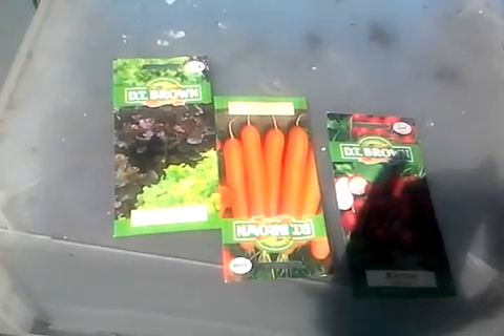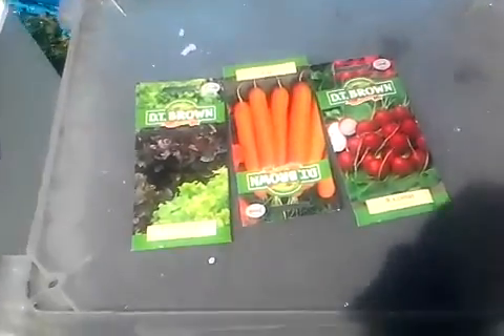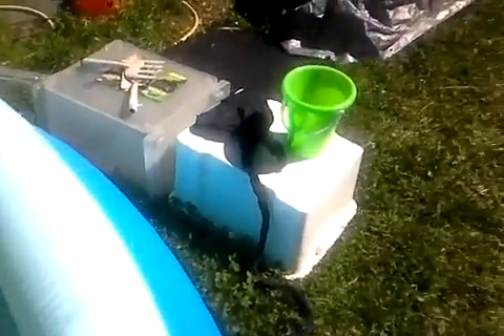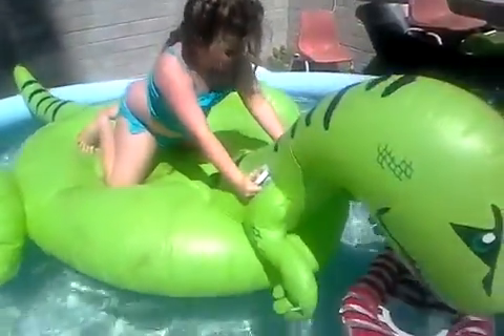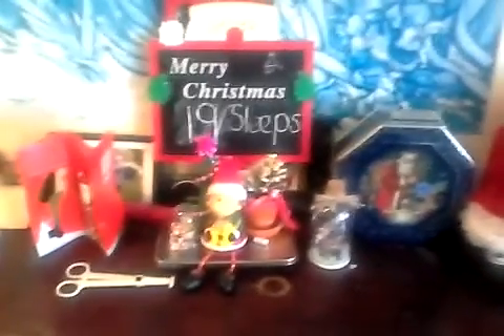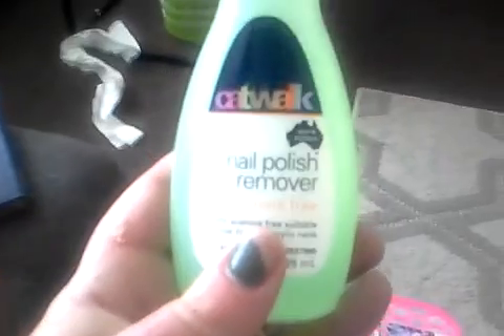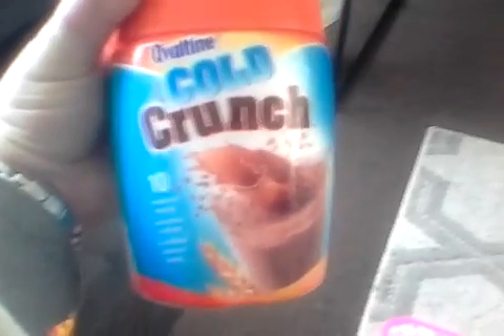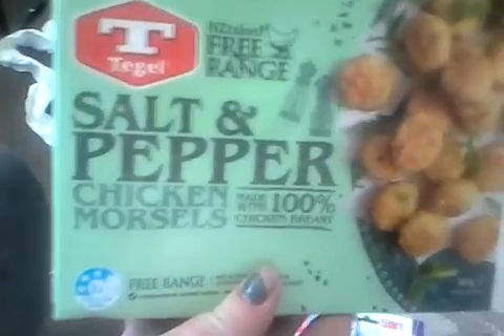Garden, Christmas decorations and random haul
Hi guys this was actually the first part to the previous blog.